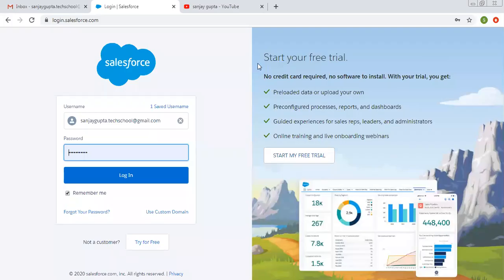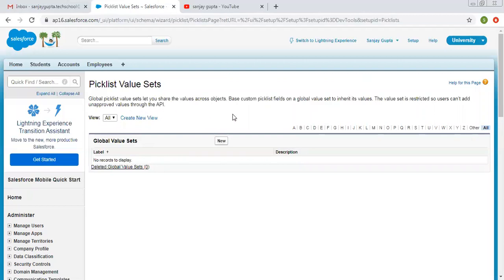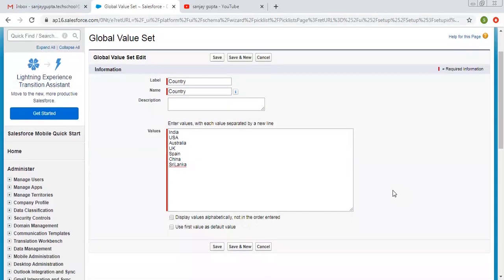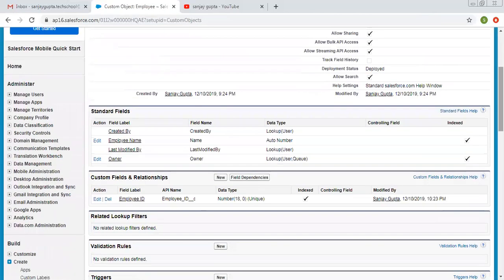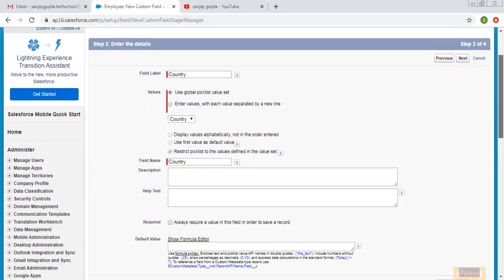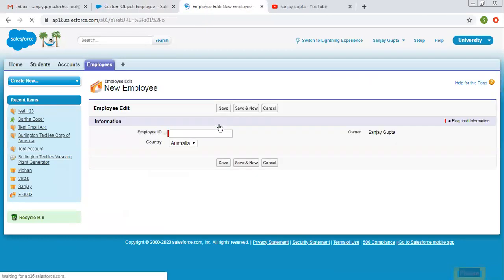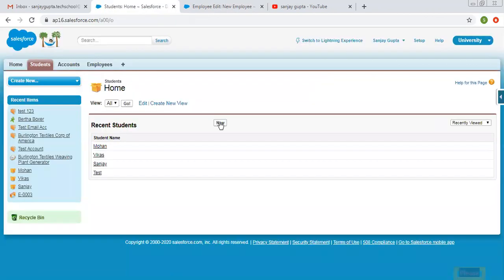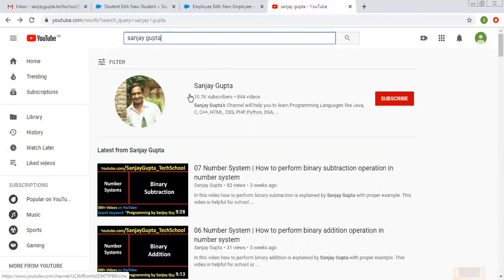12 How to create global picklist value set in salesforce classic | Salesforce Training Videos